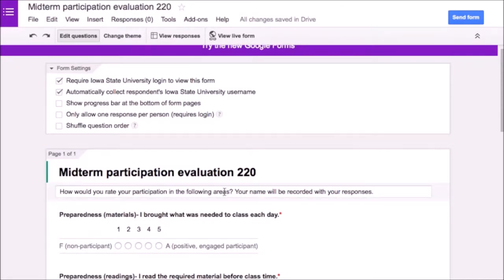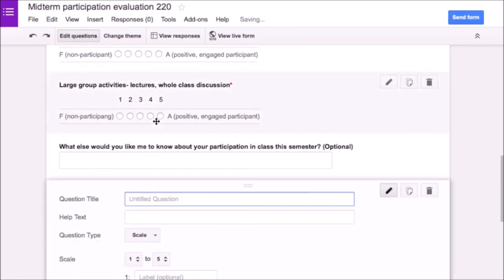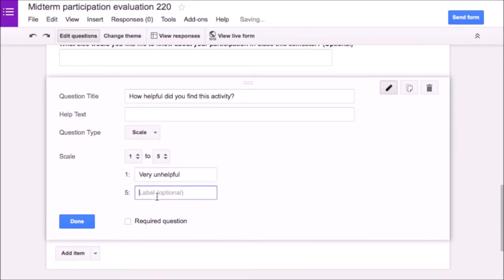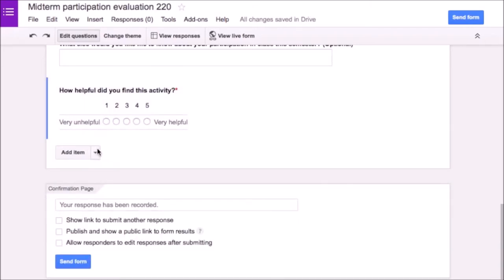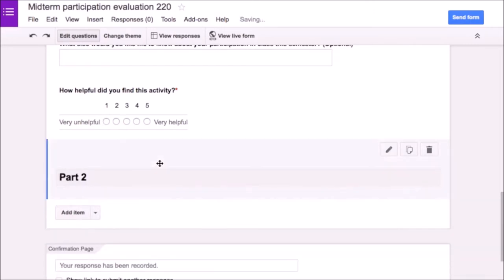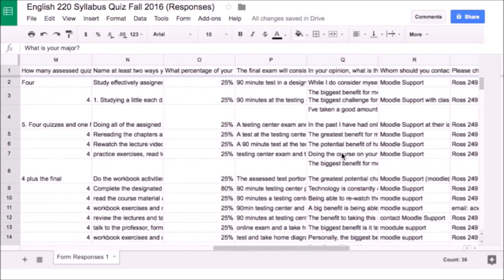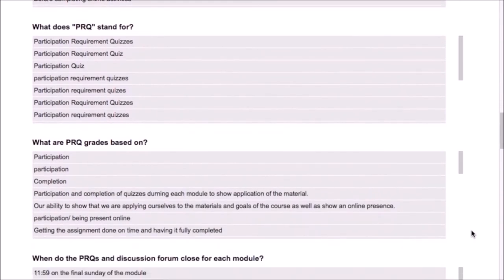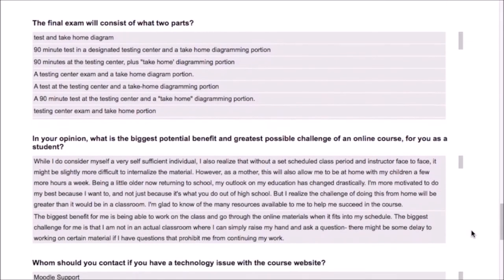Module 1: Tech tool - Google Forms (Amy Walton)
Module 1: Tech tool - Google Forms (Amy Walton) for the AE E-Teacher Program, sponsored by the U.S. Department of State with funding provided by the U.S. government and administered by FHI 360. To view a copy of this license,